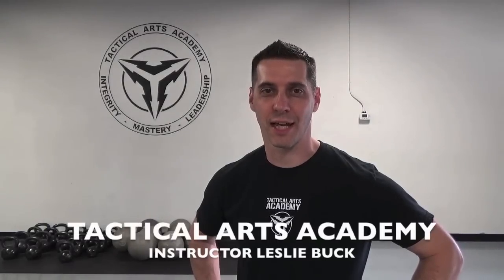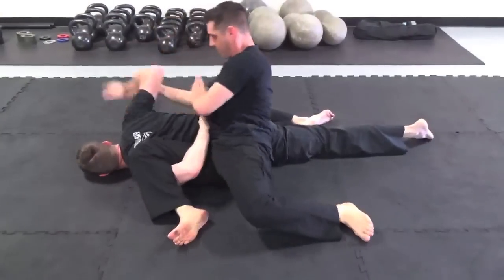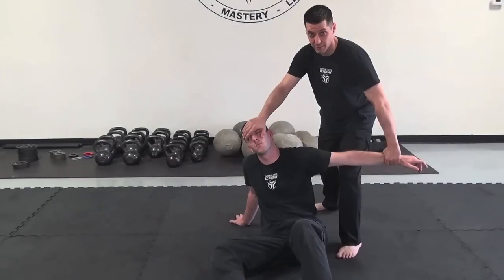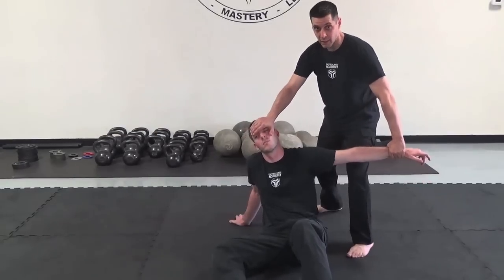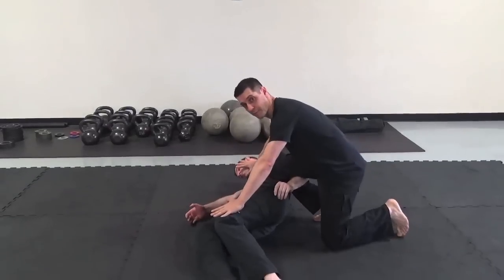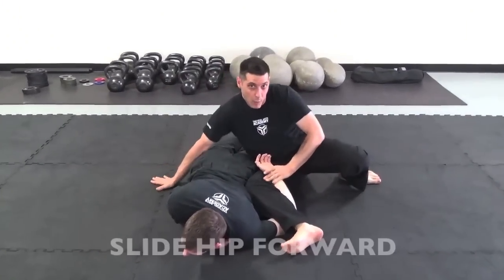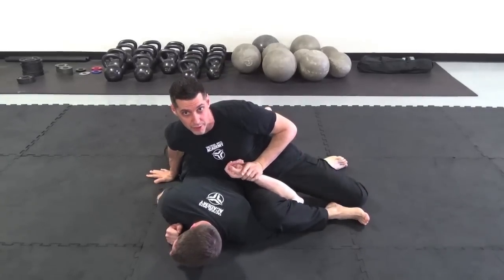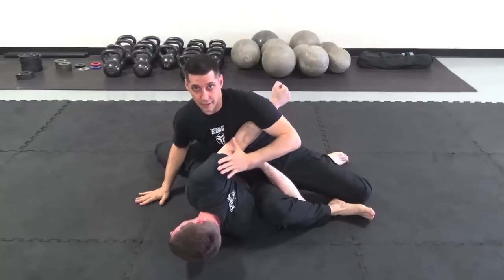Silat Indonesian Martial Arts Class at Tactical Arts Academy in Austin, Texas - Harimau Finishes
This short video shows a few techniques that we are currently training in the Indonesian Martial Arts class at the Tactical Arts Academy in Austin, Texas.  Tuhon (Master Instructor) Leslie Buck, demonstrates arm breaks and control techniques from a Harimau series within the Indonesian martial art, Pencak Silat Mande Muda. Tuhon Buck demonstrates a few variations and offers a few short tips on applying the techniques.

Instructor Leslie Buck has over 26 years of experience in the Filipino and Indonesian martial arts, self defense, law enforcement, and military training.

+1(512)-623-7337